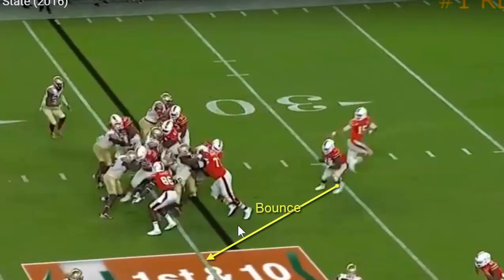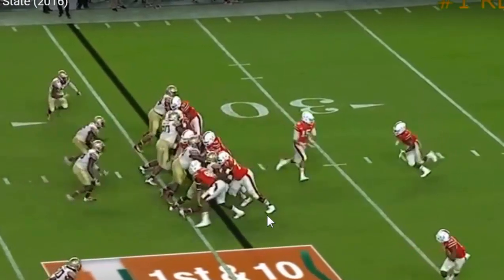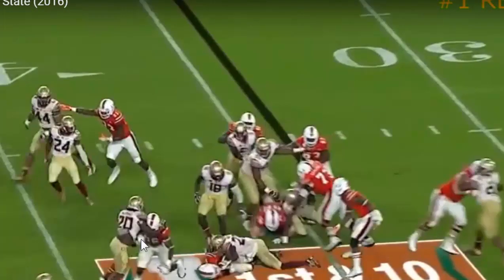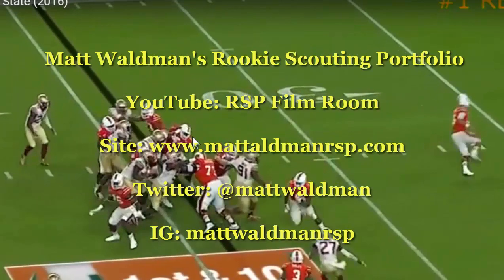RSP Boiler Room No. 115 The Craft Of Zone Running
Matt Waldman's RSP Boiler Room examines a common issue with college and NFL running back development with Miami's Mark Walton.